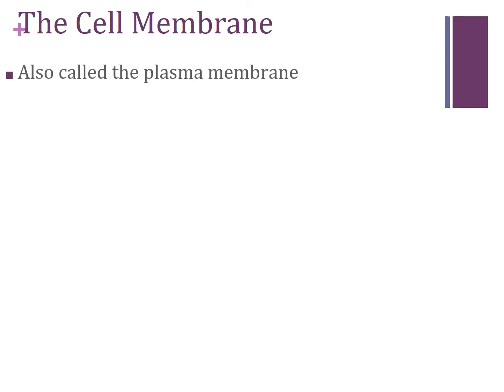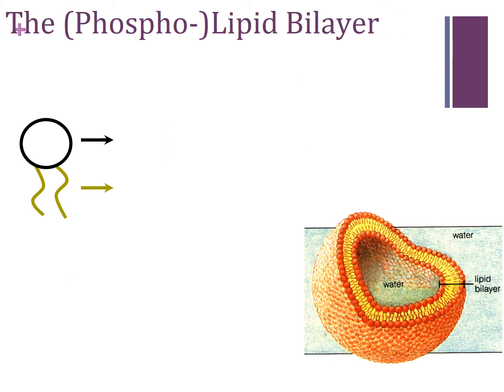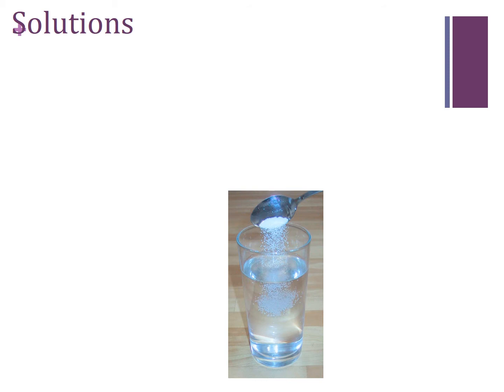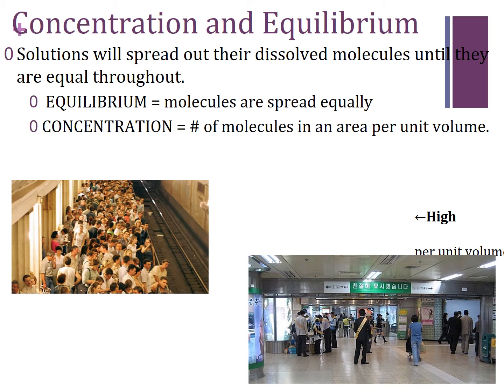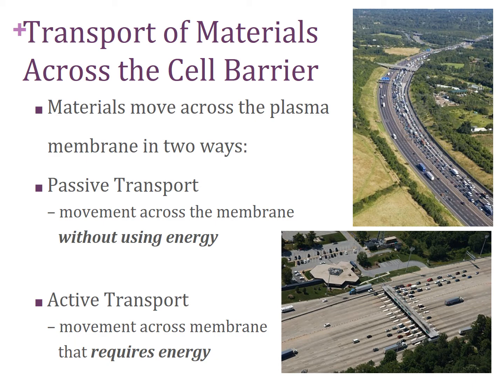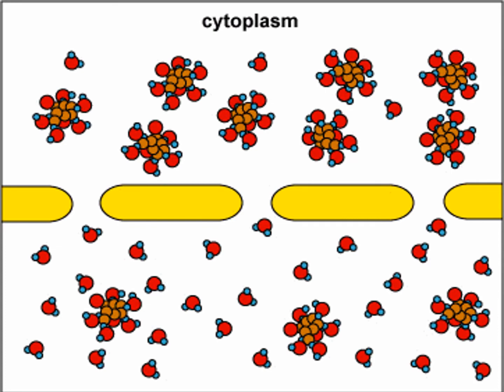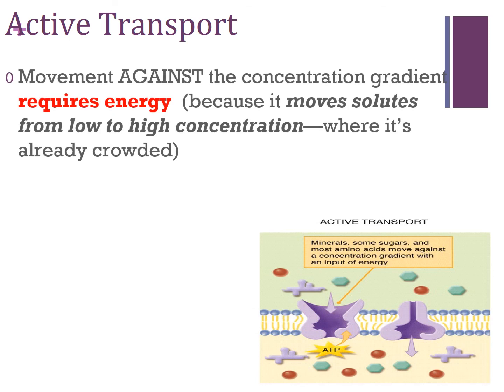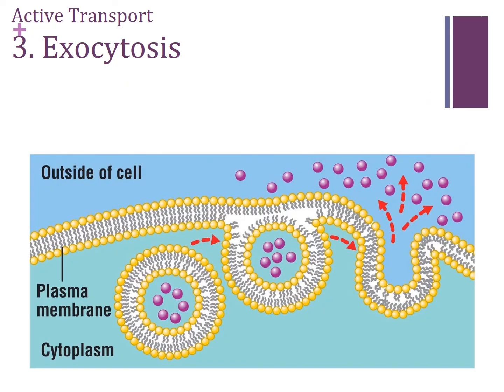Cell Transport Presentation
This presentation is about passive and active transport.